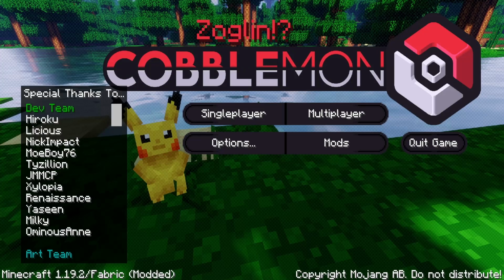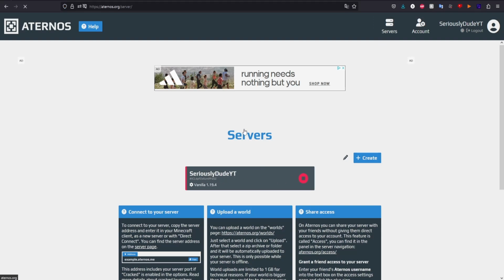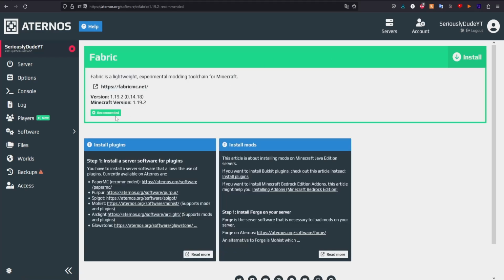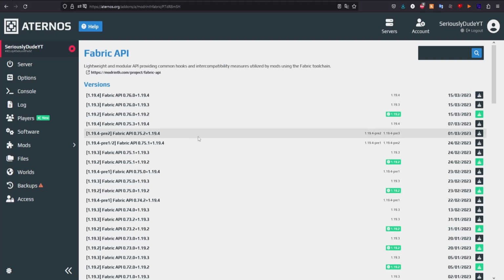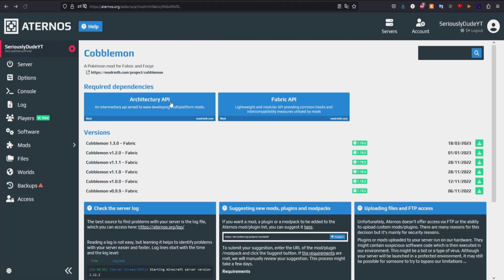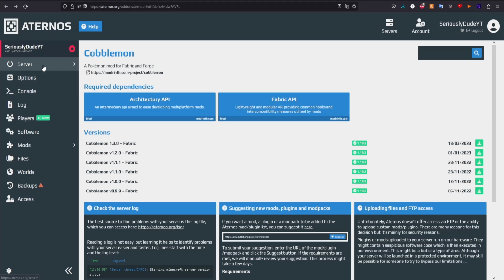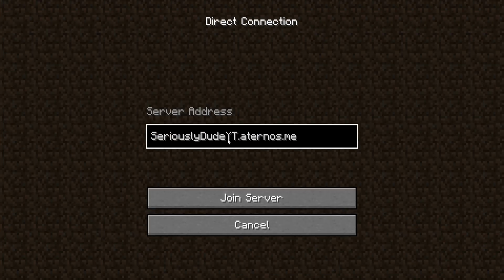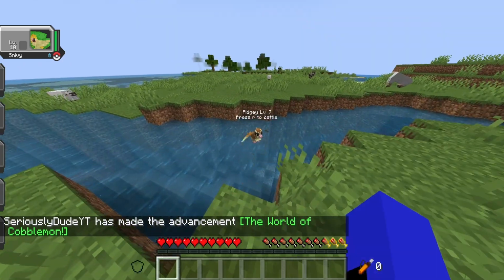How To Make A Cobblemon Server for FREE! (Minecraft Pokemon Mod) | Cobblemon Aternos Server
In this video I show you how to make a cobblemon server for free using aternos, this includes how to install mods to the server, how to make the server run and more! This guide for creating a cobblemon server is completely free and will require no money to do and is super easy to follow.
The server hosting used is Aternos and is free and doesn't lag, which is the best way to make a cobblemon server to play with friends.

Make Money Online Here!